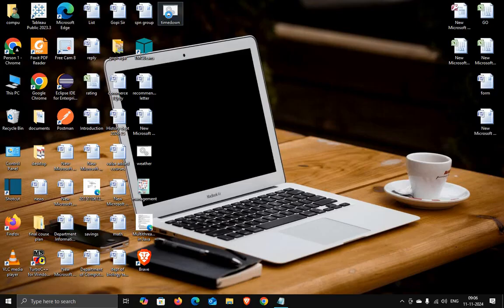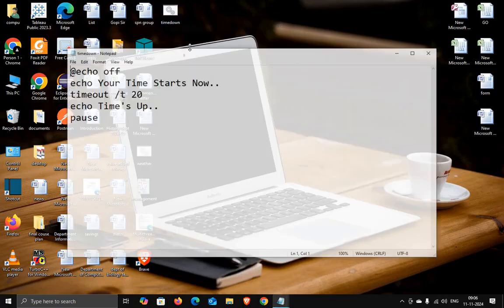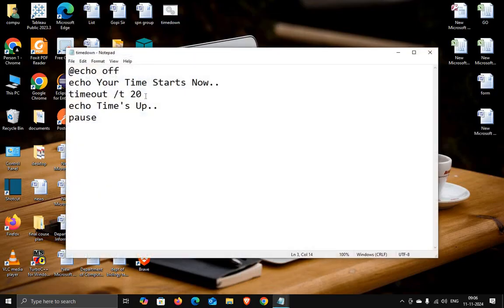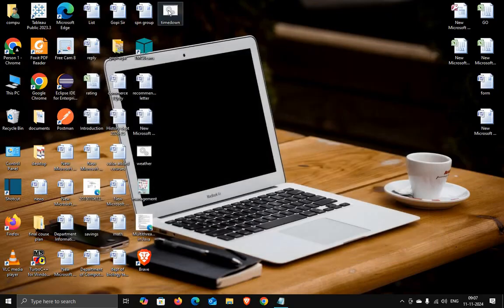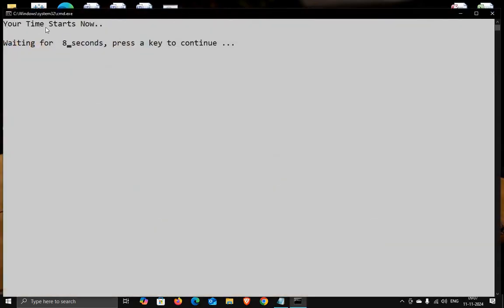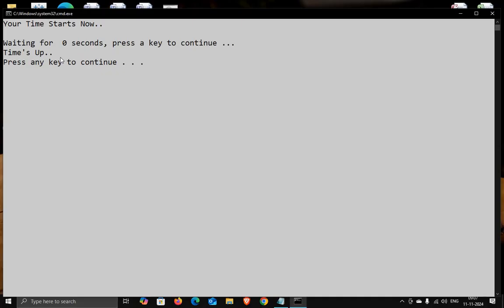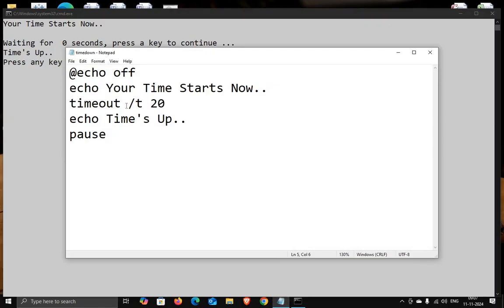Create Countdown Timer using Notepad | Notepad Trick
In this video, learn how to create a simple countdown timer using Microsoft Notepad. This easy trick uses a basic Windows batch script (.bat file) to create a working countdown timer directly from Notepad.

This tutorial is perfect for students, beginners, and programming learners who want to explore simple computer tricks and batch scripting in Windows.

🎯 In this video you will learn:
• How to create a countdown timer using Notepad
• How to write a simple batch script timer
• How to save and run a .bat file in Windows
• Basic Windows command scripting for beginners

This is a simple and fun programming trick that can help beginners understand how command-based programs work in Windows.